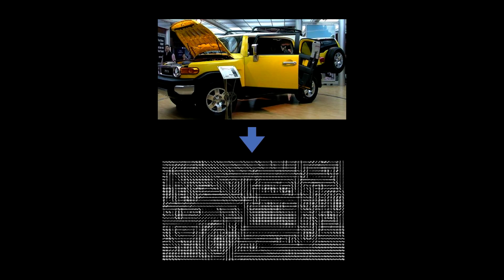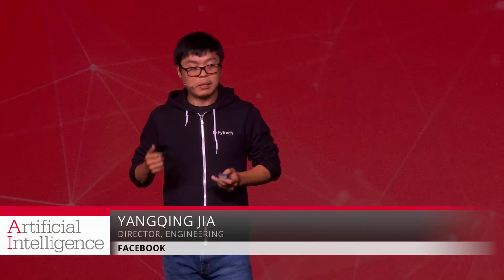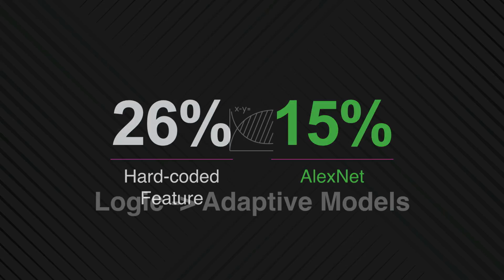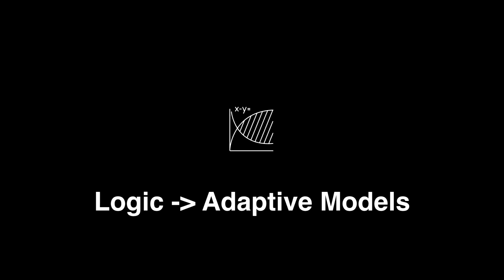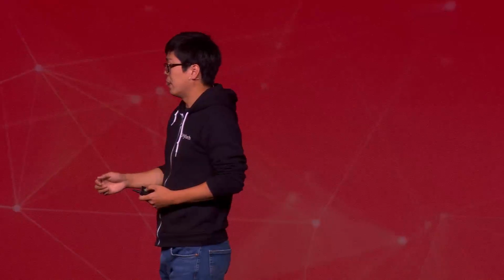Rethinking software engineering in the AI era - Yangqing Jia (Facebook)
With the breakthrough of AI and deep learning technologies, conventional software engineering practices have been evolving significantly to pair with the advances of large-scale data, computation, and algorithmic evolution. Yangqing Jia shares a series of examples to illustrate the uniqueness of AI software and its connections to conventional computer science wisdom. Yangqing then discusses future software engineering principles for AI compute.